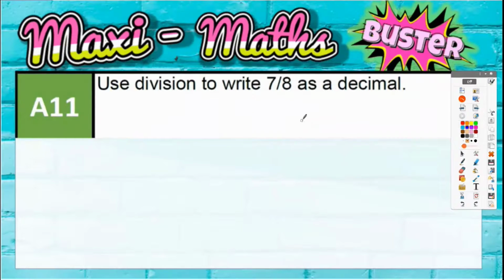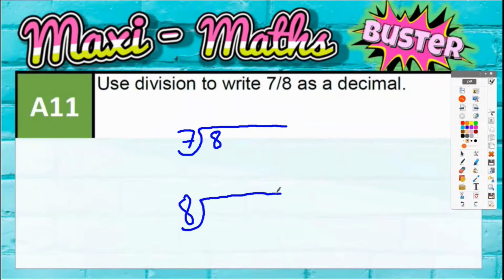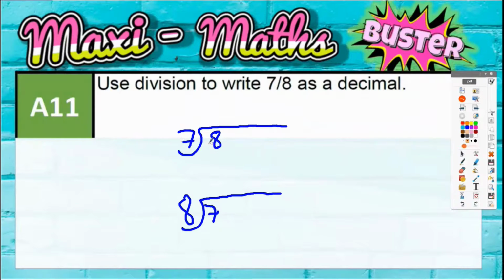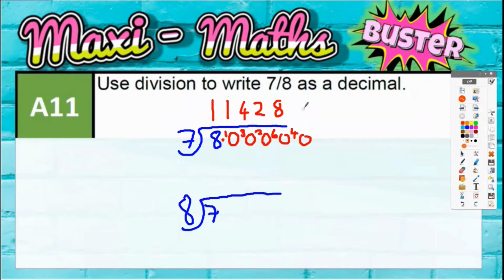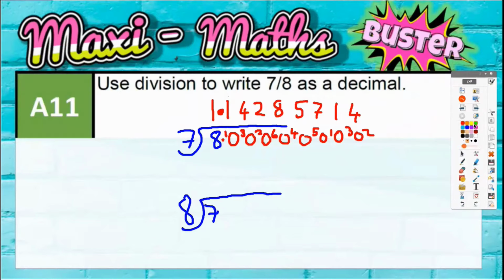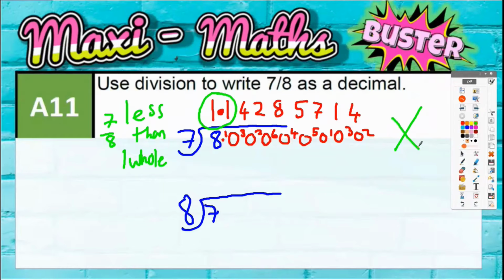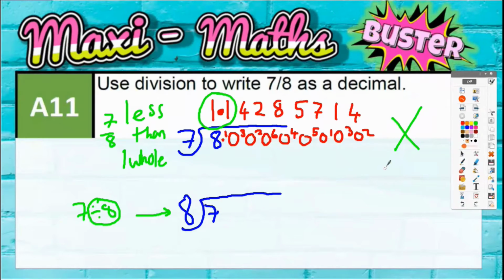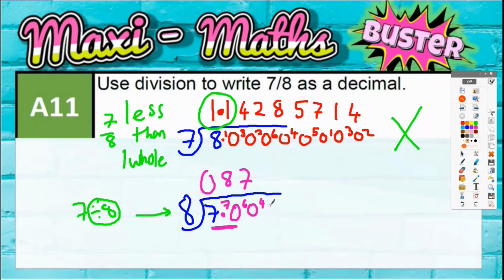8B10QA11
Convert ANY fraction to a decimal using short division